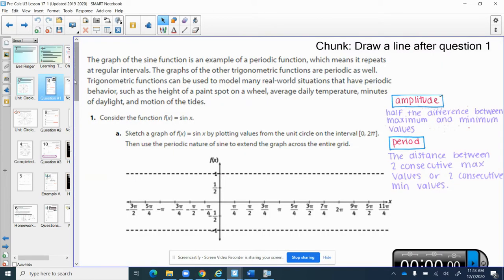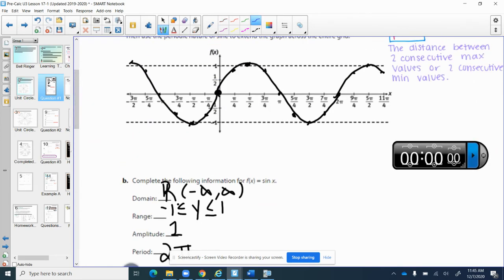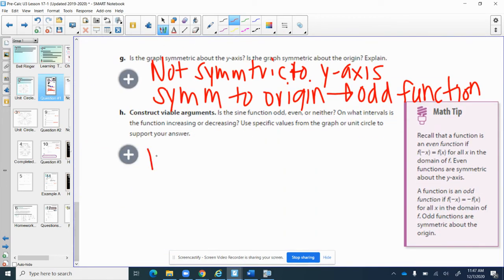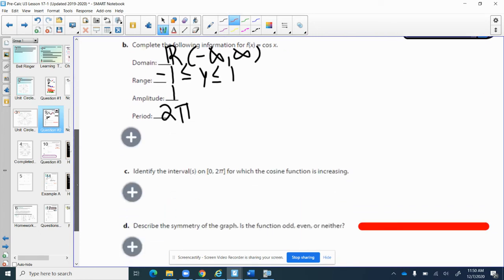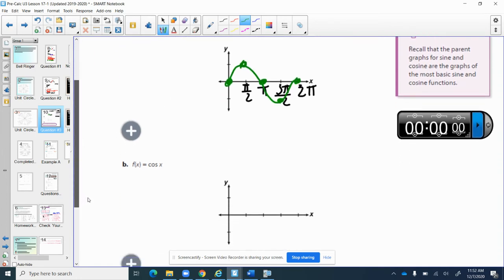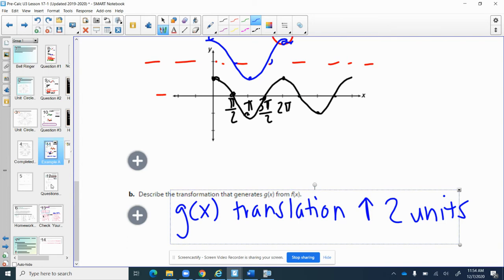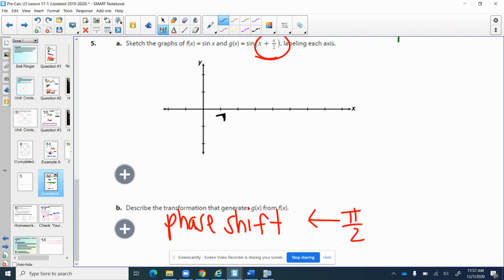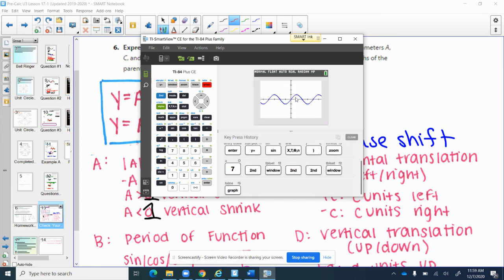HPC Lesson 17.1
Looking into the parent functions of the graphs of y=sin(x) and y=cos(x) and how different parameters affect transformations of the graph.